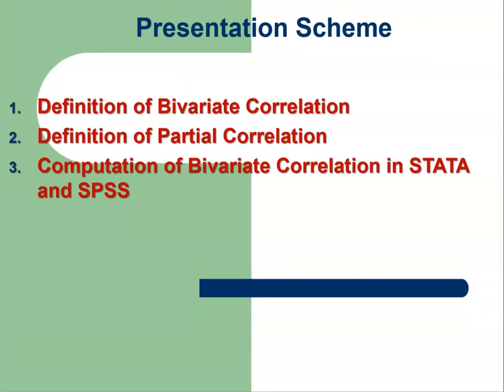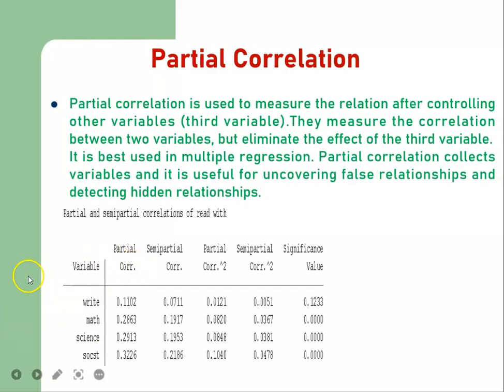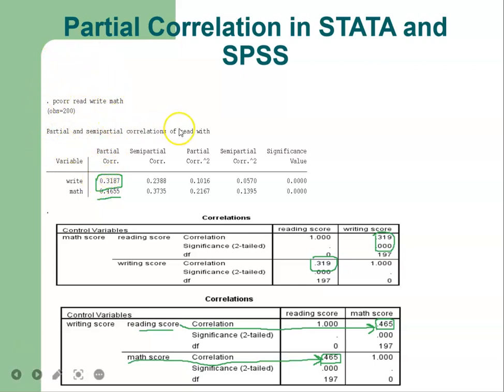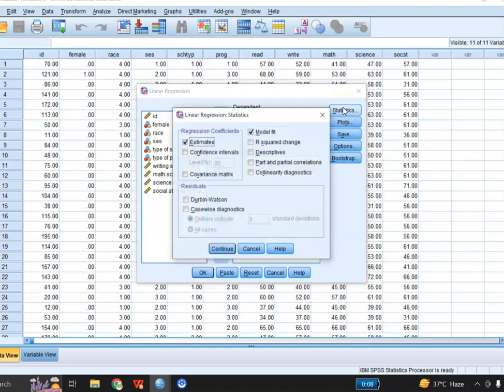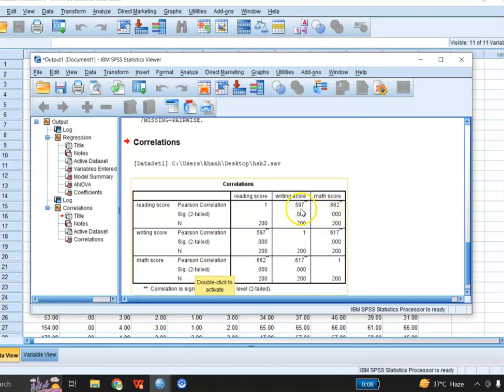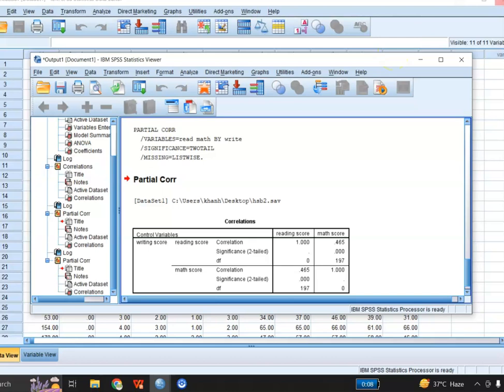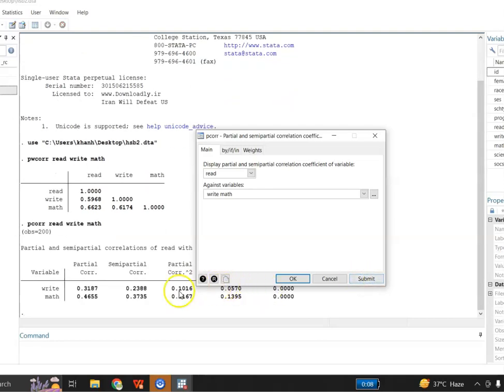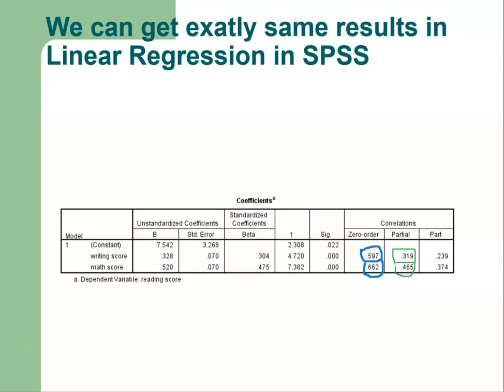398: |Zero-order| Bivariate Correlation| and |Partial Correlation| in |STATA| and |SPSS